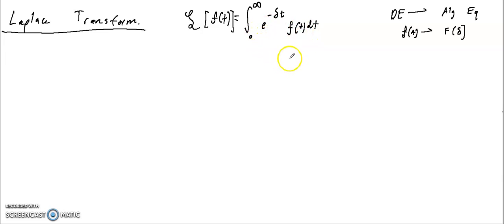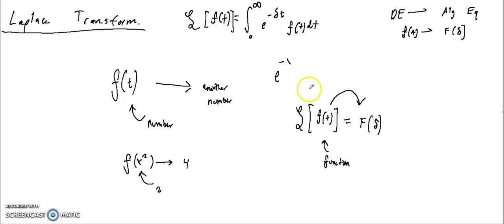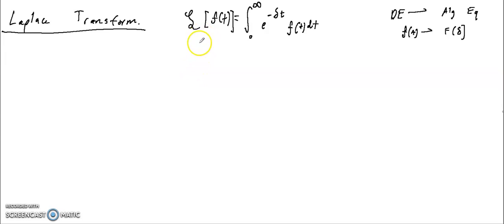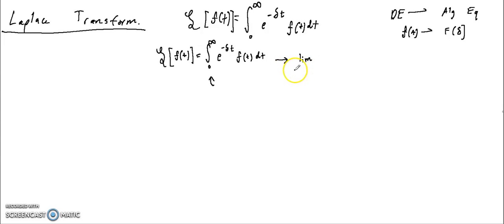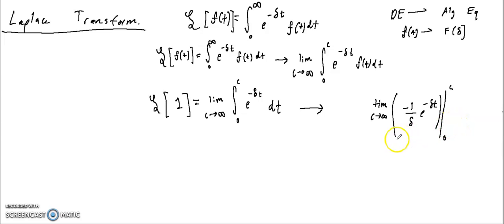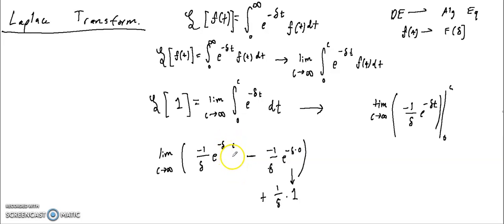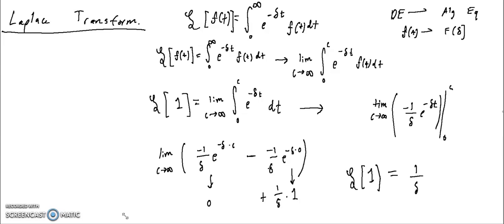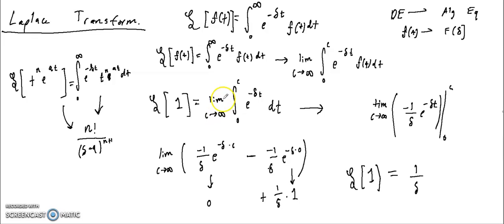Differential Equations: Introduction to Laplace Transforms with Example.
In this video we will go over the cornerstone of differential equations, the Laplace Transform. This is another way to solve differential equations in a much more elegant way. This explains what the transform does and walks you through a basic example to get us started.